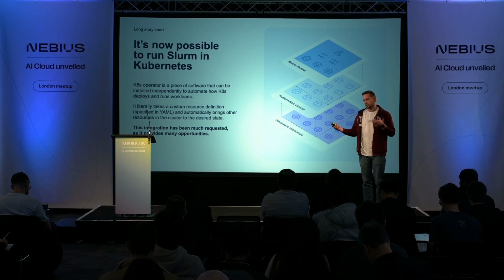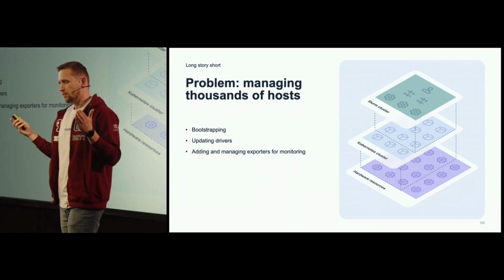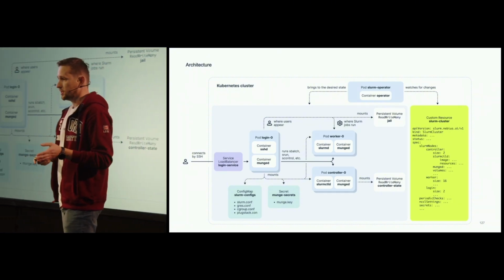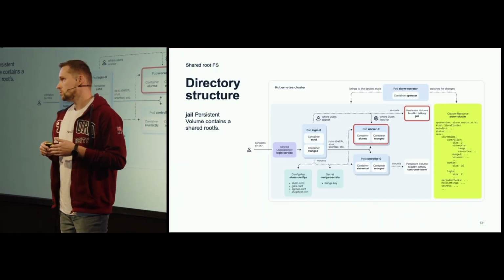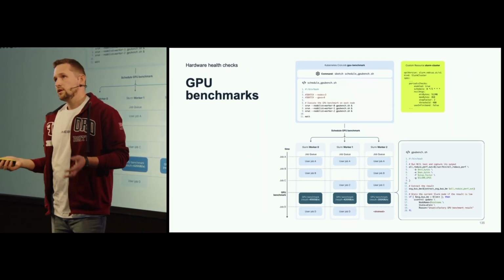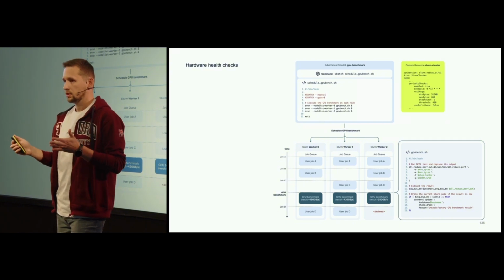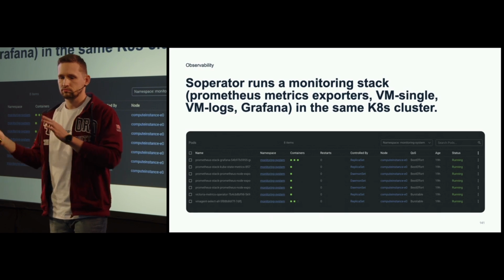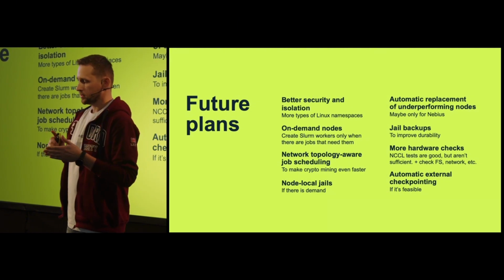Marrying Slurm and Kubernetes for workload management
At the first Nebius Meetup in London, Grigorii Rochev, Senior SRE at Nebius, discovered Soperator, a Slurm-based workload manager for ML and HPC clusters.